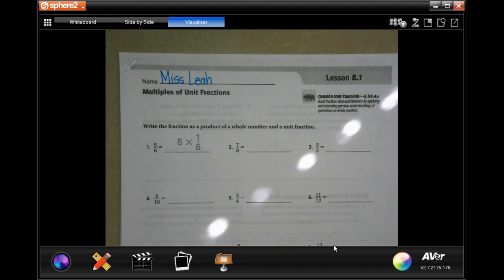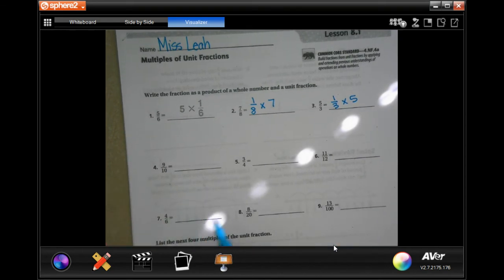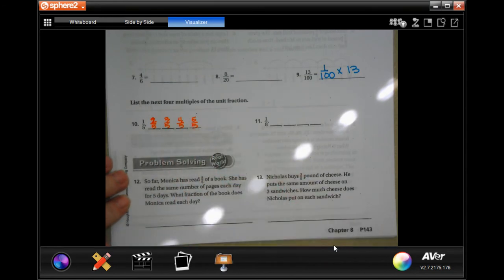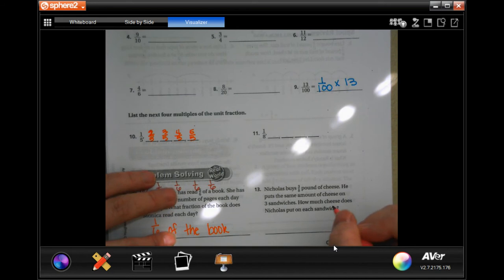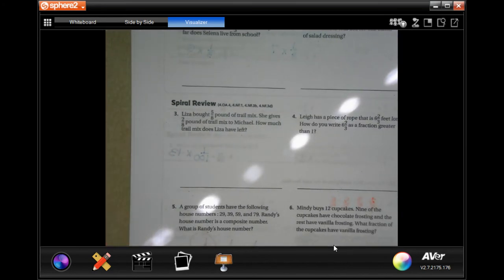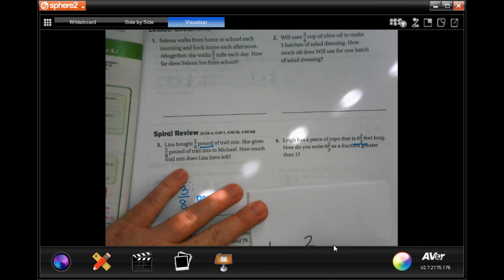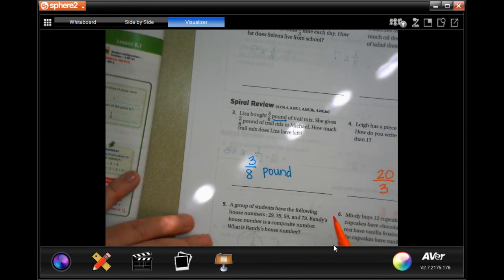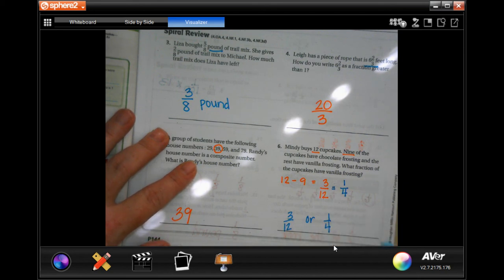4th Grade 8.1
Multiples of Unit Fractions